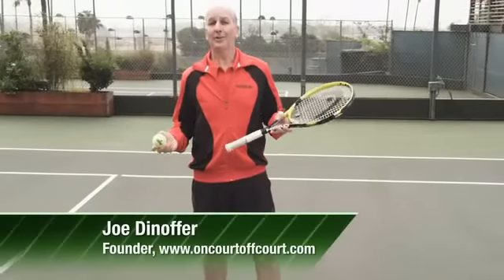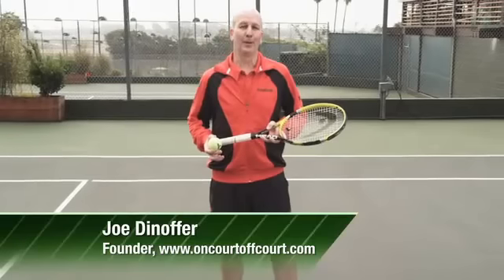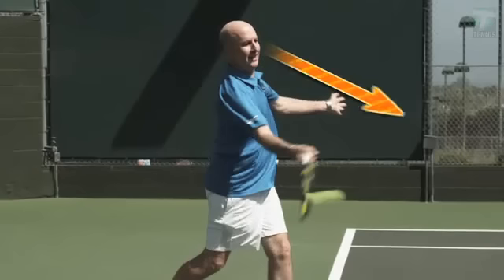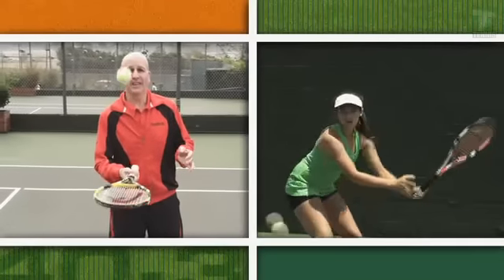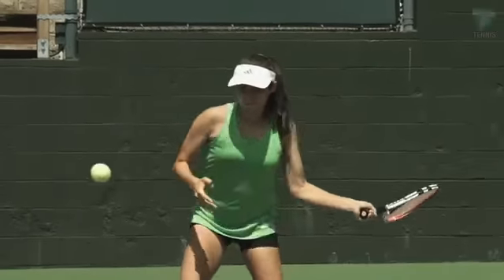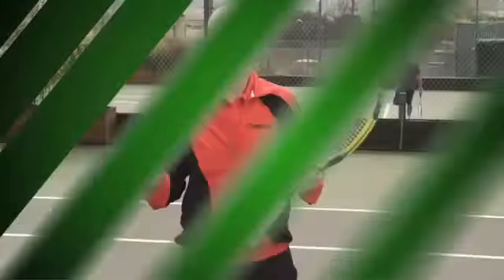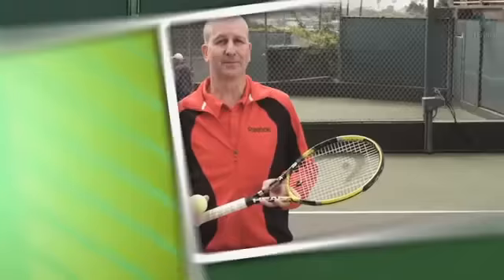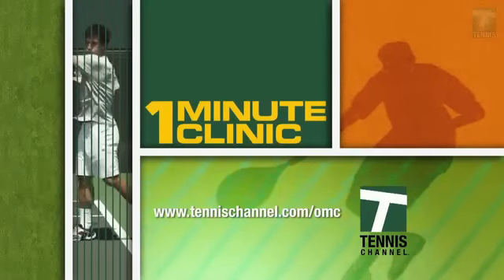Watch the Ball Tennis Myth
Joe Dinoffer, from Oncourt Offcourt dispels some common tennis myths.